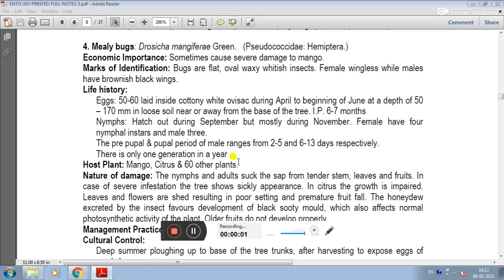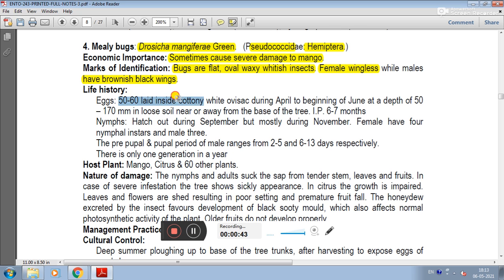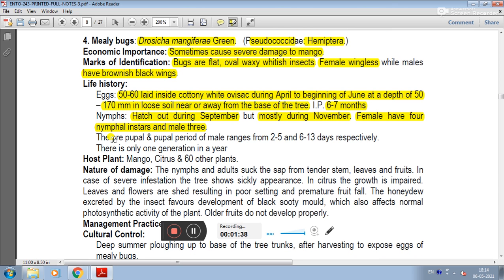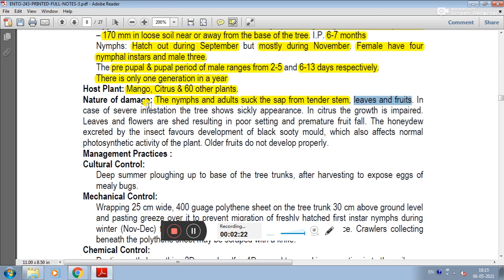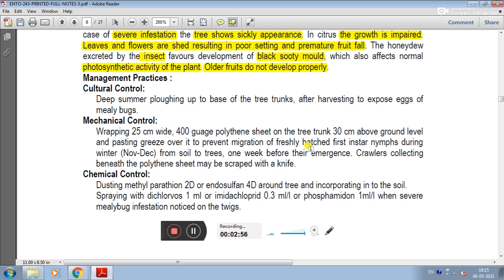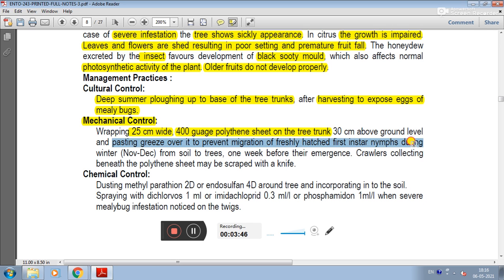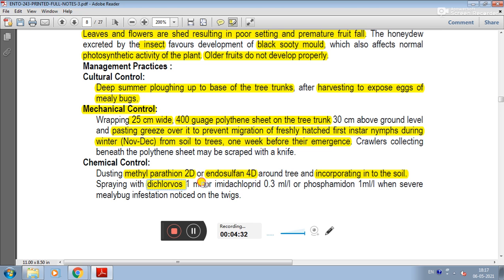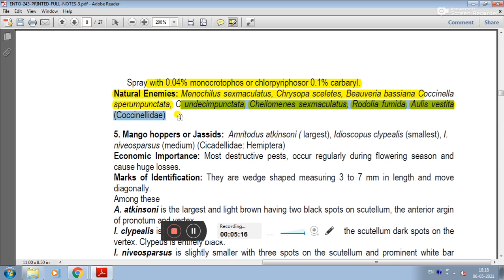Mango - 4. Mealy Bug || Pests Of Crops || ENTO - 243